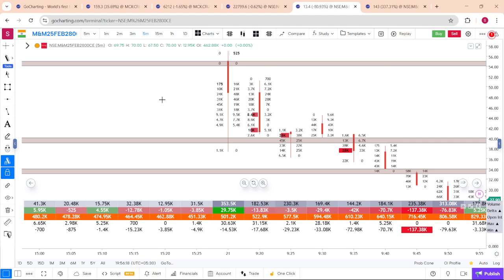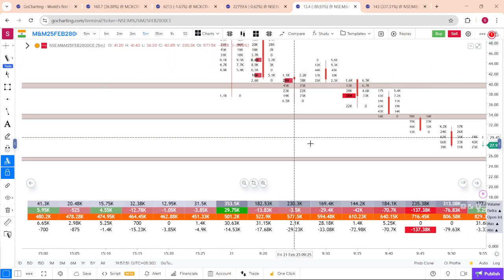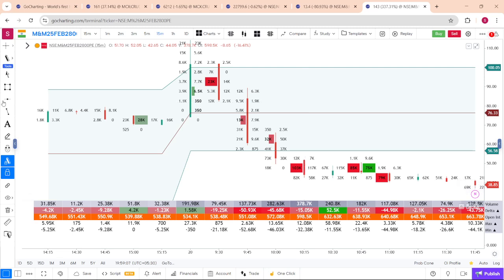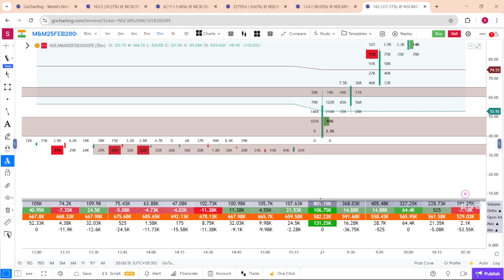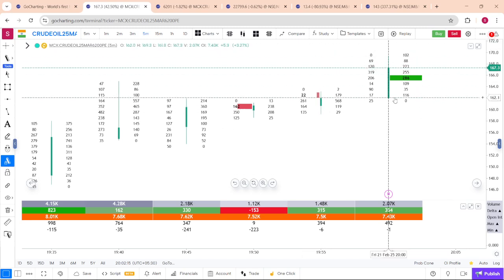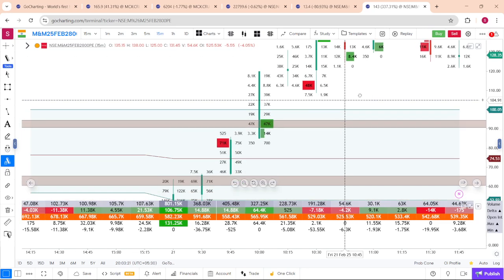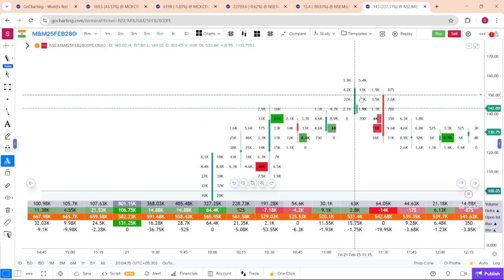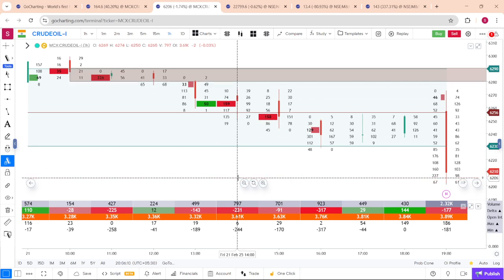M&M 2800 PE & 2800 CE